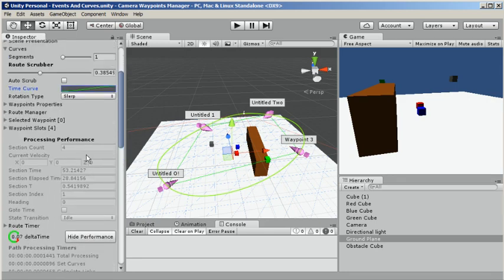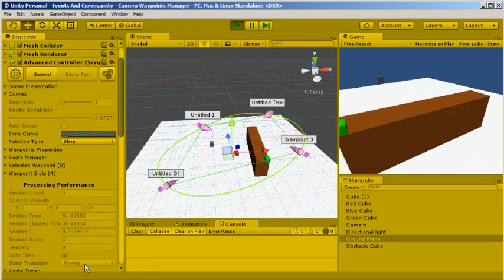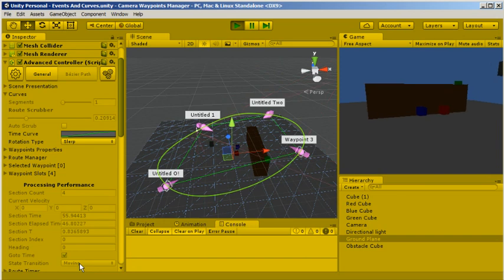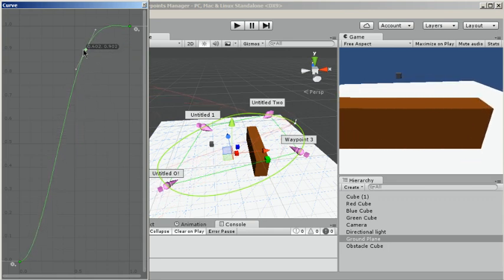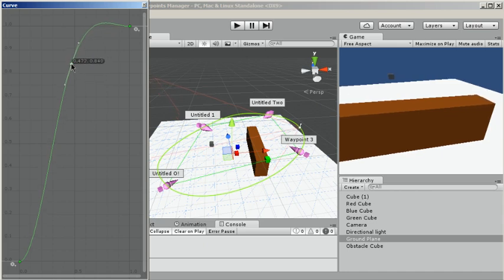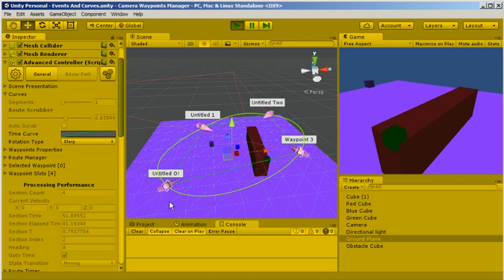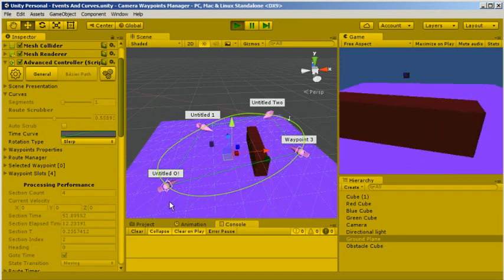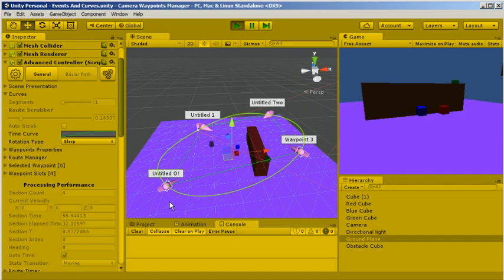Camera Waypoints Manager - Animation Curves - Unity3d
Change the route traversal with animation curves to alter the time through the route.  Ease in/out of waypoints or any animated values that is needed for your application.

Password Protector